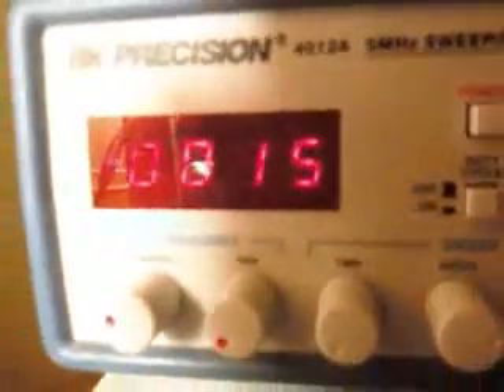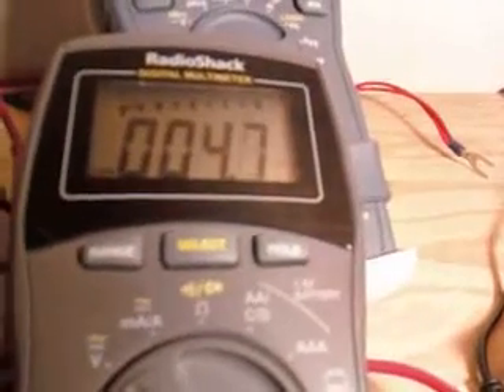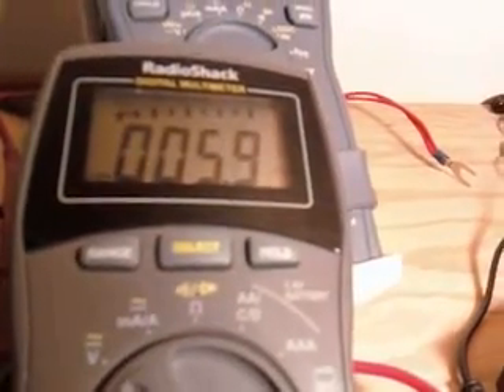5 GALLON KEG HHO / PLASMA GENERATOR #3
we have completed the first bank of tests on our 5 gallon COKE keg HHO Plasma generator. The single plasma cell is a 14 inch long 3/4 inch SS tube cell with a 1/2 inch tube inside. it sees full battery voltage (13.8 VDC) and the 9 HHO cells (the same length as the plasma cell) are pulsed with our PWM MOSFET Switcher at up to 55 amps. The HHO cells were running at 5.4 volts at 35 amps and the Plasma cell was drawing 20 amps at 12.4 VDC. After 90 minutes of testing the cell was running 85F and 70 amps draw. A 3 1/2 foot long ballon that measured 1 3/4 inch in diameter was filled up twice; once when the plasma cell was only operating and once when reaching 80 psi with the whole unit running (HHO and Plasma). Both times the ballons fell to the ground.

TO IONIZE HHO GAS YOU NEED THESE VOLTAGE LEVELS:

oxygen:
1. Ionization potential: 13.6181 eV
2. Ionization potential: 35.117 eV
3. Ionization potential: 54.934 eV

Hydrogen:
1. Ionization potential: 13.5984 eV

thanks again
Captain Willy